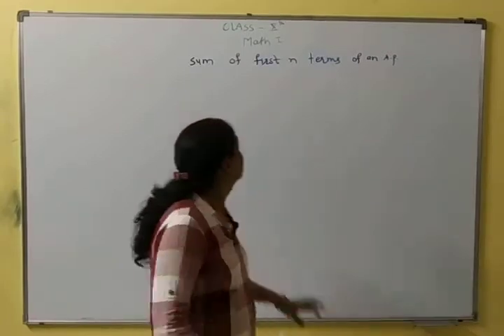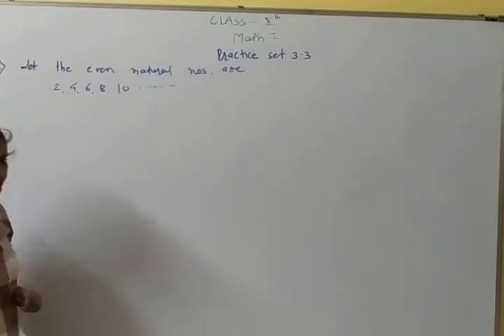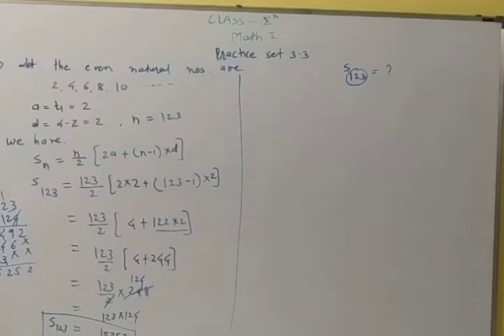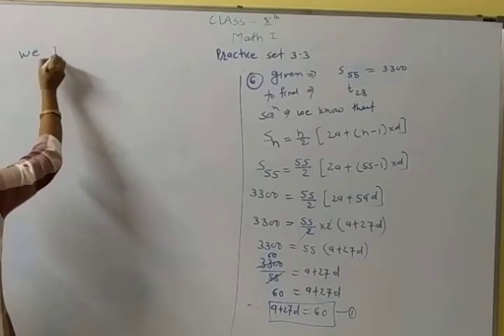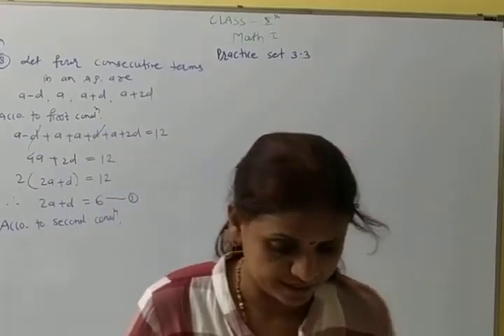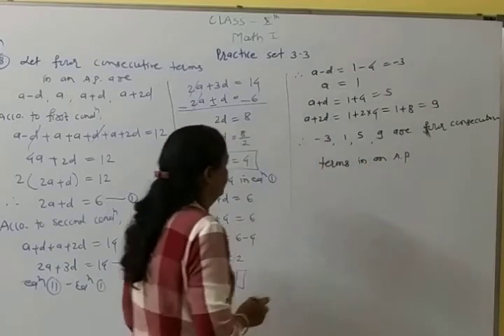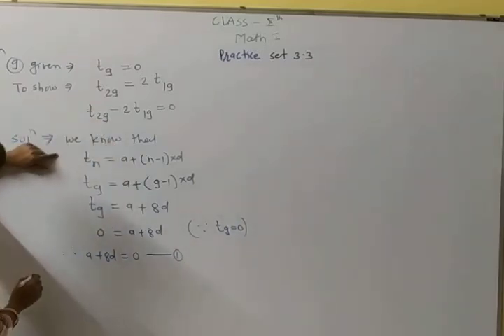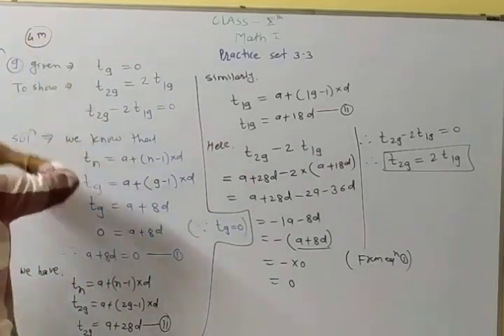Class 10 th.. Math 1....A.P.